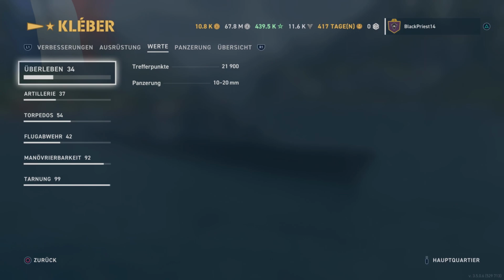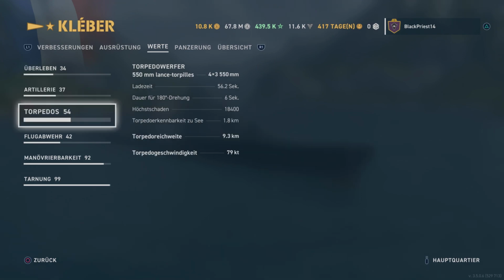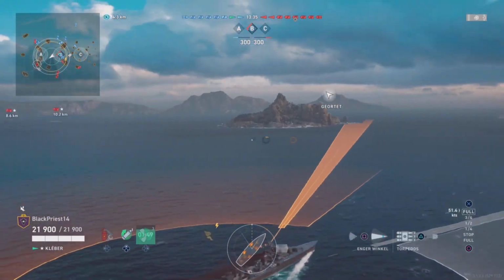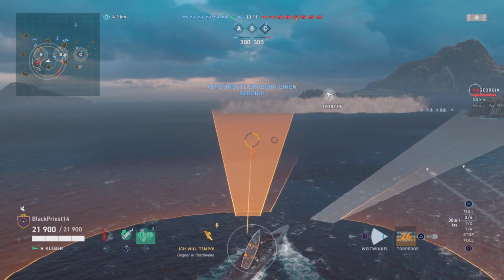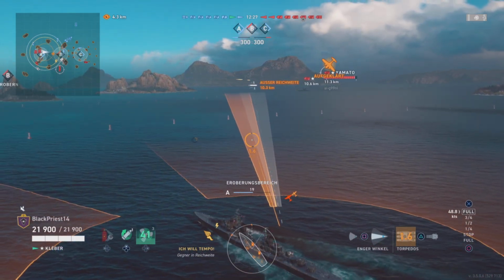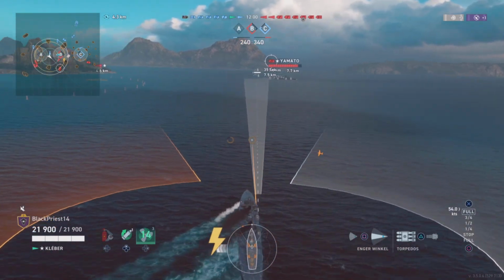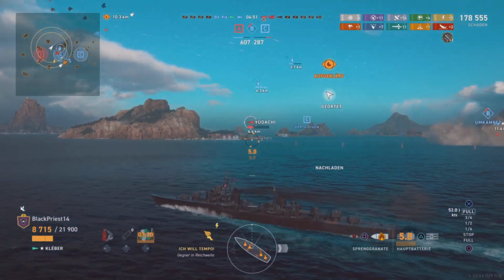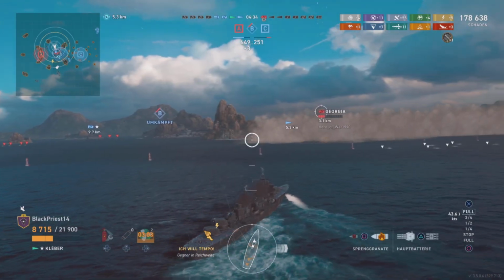Kleber decisions explained tutorial. Learn how to do it my way